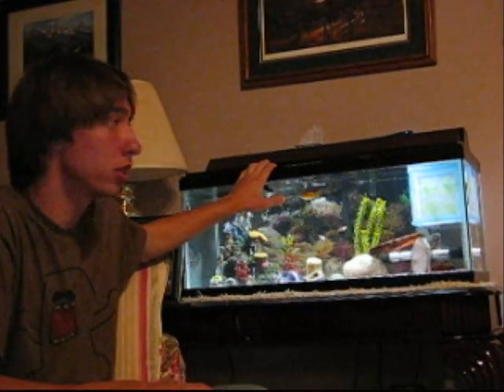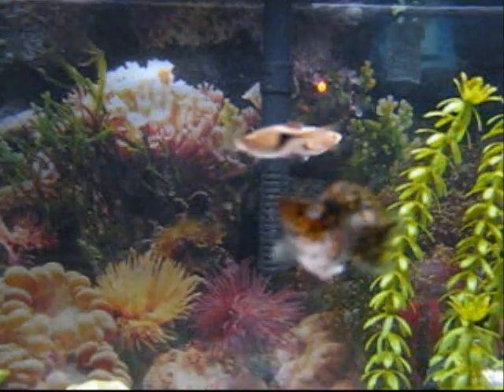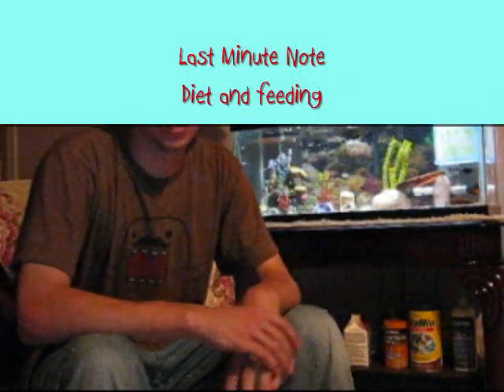How To Set Up A Freshwater Aquarium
Freshwater aquarium set up broken down into steps.
Step 1: Tank Selection
Step 2: Substrate
Step 3: Filters and Aerators
Step 4: Water Purification and Medication
Step 5: Aquarium Salt
Step 6: Décor
Along with helpful tips and information to consiter.